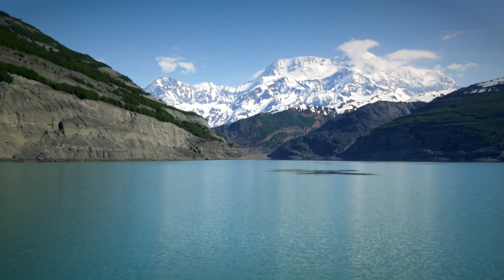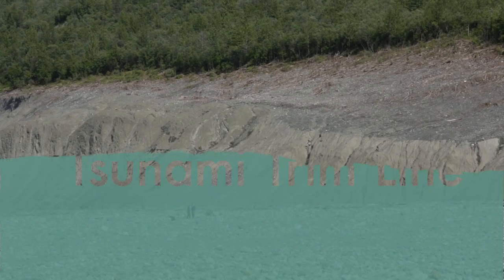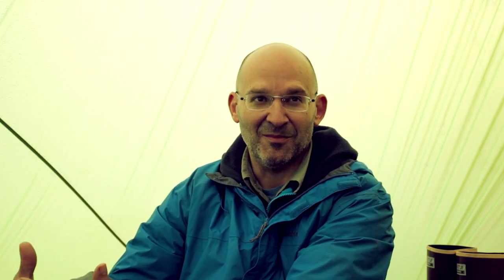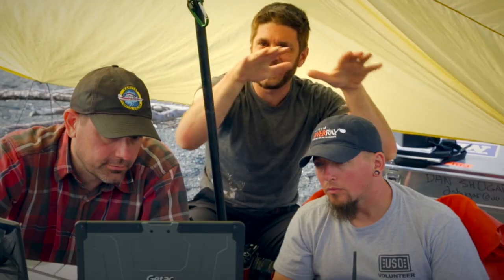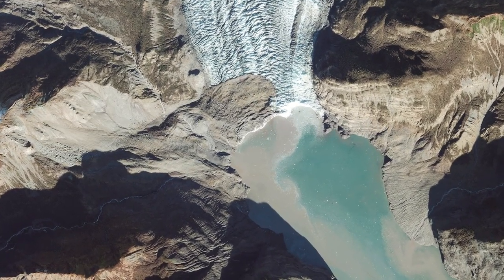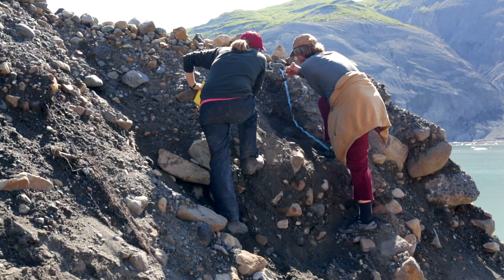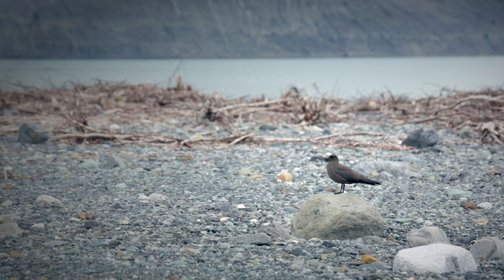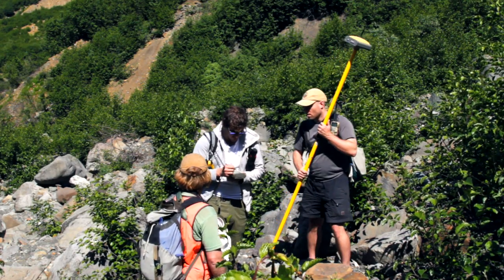Icy Bay Mega Tsunami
"Oct. 17, 2015, Taan Fjord, Icy Bay, Alaska. The friction that held silt to silt and rock to rock began giving way. Those first rocks shoved more rocks, and then more still. Some 200 million metric tons of rock slid down the mountain in a crash that must have been deafening. It hit the ocean, sending up a wave that peaked at nearly 600 feet high. The wall of water stripped alder thickets from the hillside, tossed boulders up hills and carpeted the land in rubble from the bottom of the ocean.
No one noticed."